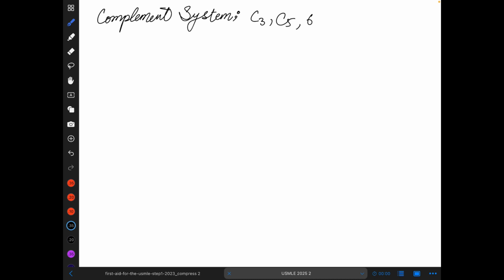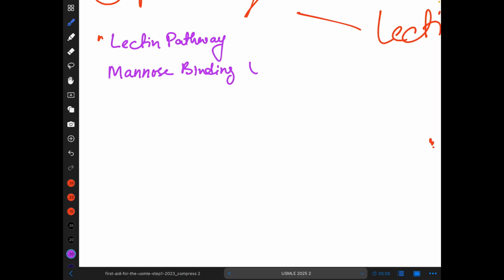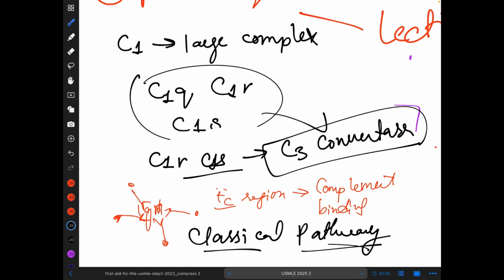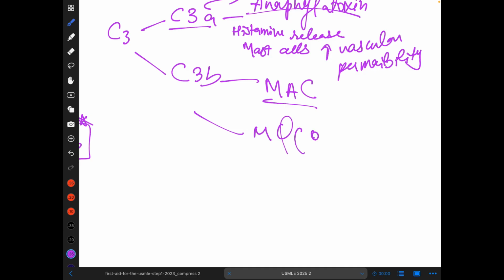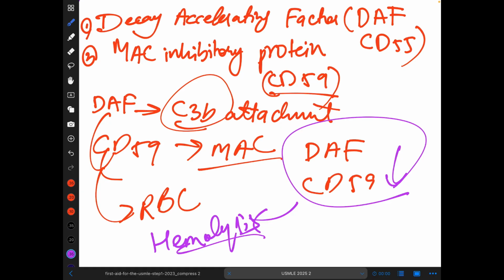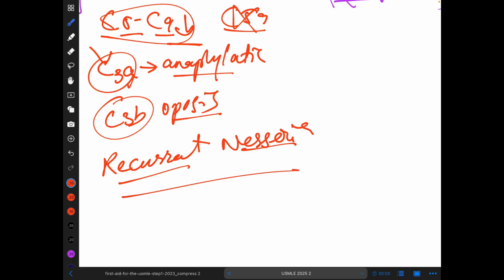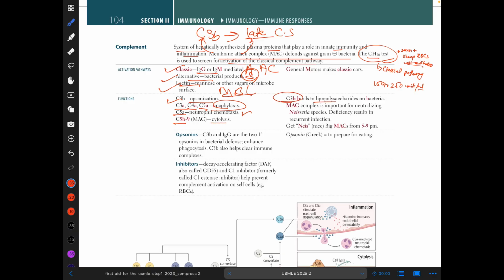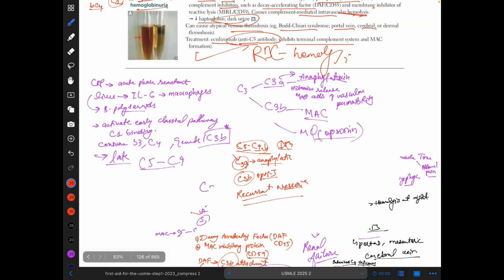The Secret Power of C3 and C5 in Your Blood!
Welcome to Day 30 of our Free USMLE Immunology Series on DoctorDC_Online!
Today, we’re breaking down one of the most high-yield yet tricky topics in Immunology—the Complement System and its clinical disorders.

🧠 In This Session, You’ll Learn:

🔹 Complement Pathways

Classical, Alternative & Lectin Pathways

C3 Convertase & C5 Convertase

Membrane Attack Complex (MAC)

Role of C3a, C5a (anaphylatoxins) and opsonins

🔹 Complement Functions

Lysis of pathogens

Opsonization

Inflammation & immune clearance

⚠️ Complement Deficiencies

C1 esterase inhibitor → Hereditary Angioedema

C3 deficiency → Recurrent infections

MAC (C5–C9) deficiency → Neisseria susceptibility

DAF (CD55) deficiency → Paroxysmal Nocturnal Hemoglobinuria (PNH)

🎯 Designed to reinforce Step 1 concepts, clinical links, and memory tricks for immune system mastery.

PLAB & NLE

MBBS/BDS/MD students

👍 Like | 💬 Comment | 🔁 Share with future doctors